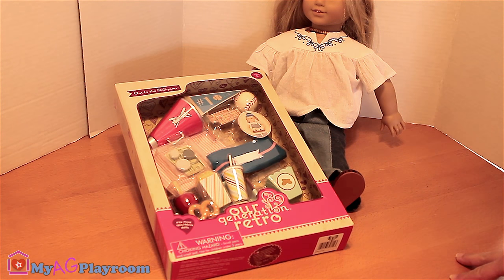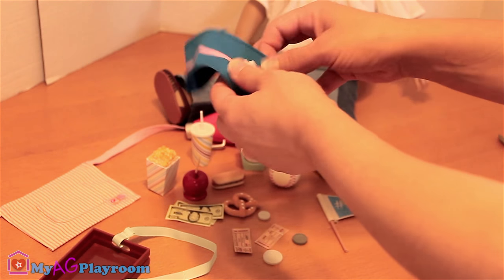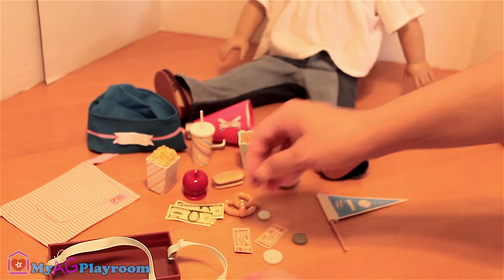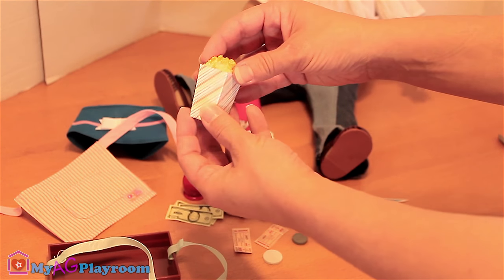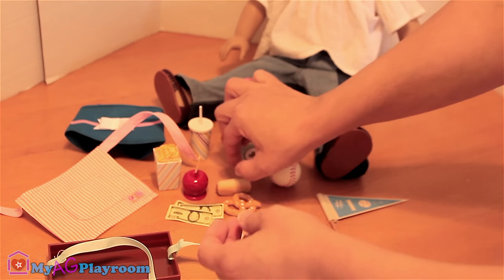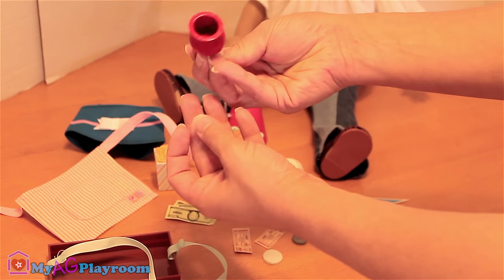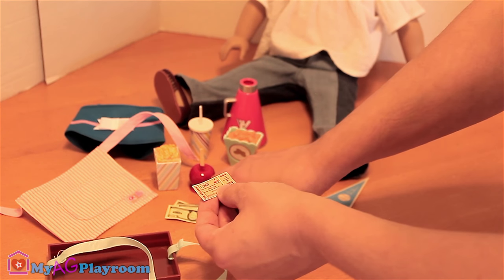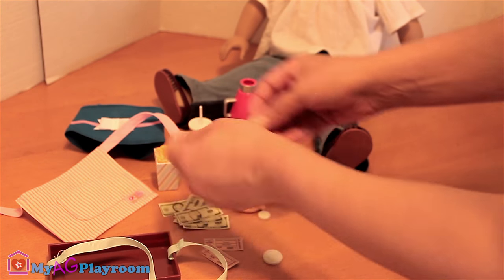Doll Toy Review- Our Generation Out To The Ballgame for American Girl Dolls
We opened Our Generation Retro Accessories Out to the Ballgame play set.
Includes:
1 hat, 1 vendor box, 1 megaphone, 1 apron, 1 popcorn box, 1 drink, 1 hot-dog, 1 box of peanuts, 1 pretzel, 2 tickets, 1 flag, 3 coins, 1 candy apple, 1 baseball and 3 paper bills

I have made this video to show an opened toy so that adults can decide if it is something they want to purchase!